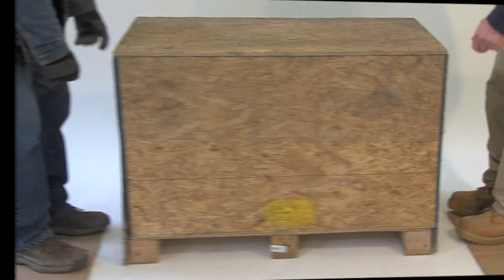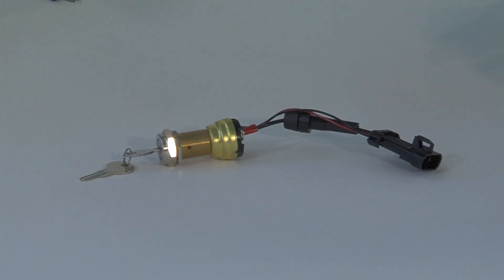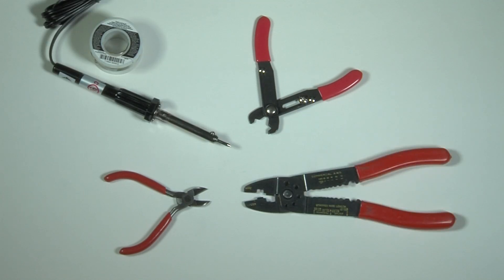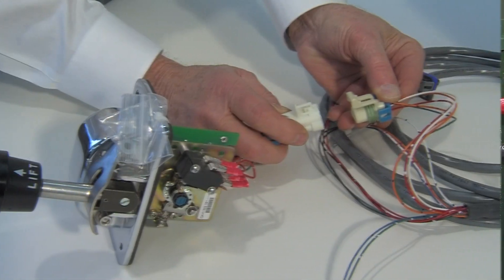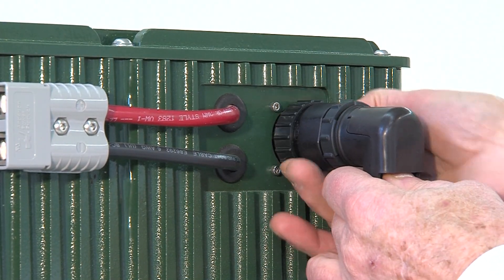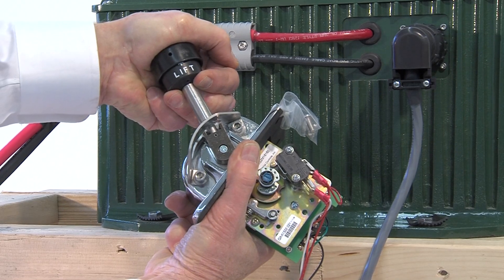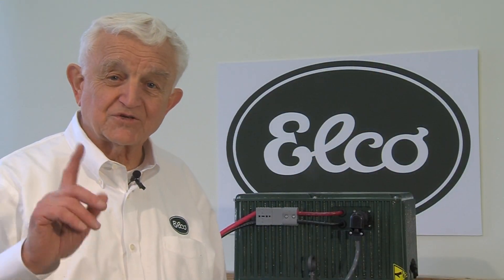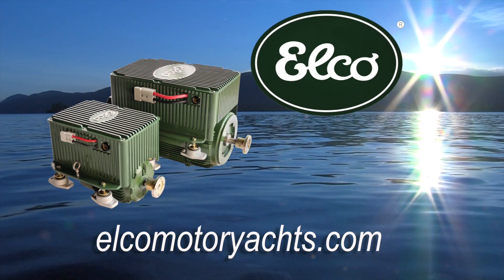Elco EP System: Plug & Play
The Elco Electric System is so easy to install, You can have the motor up and running in less than 15 minutes. The Elco Electric Propulsion System is pre-wired and ready for installation, something we like to call Plug & Play. Installation of our system cannot get any easier. It's simple by design with only one moving part. There is virtually no maintenance over an expected service life of 50,000 hours. All you need to do is select your batteries because all the other components are included with your purchase.